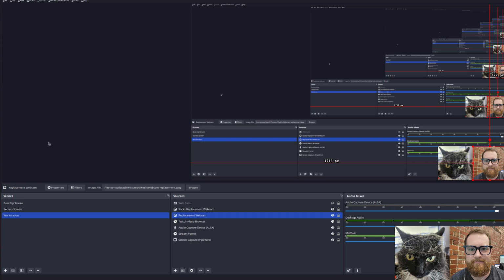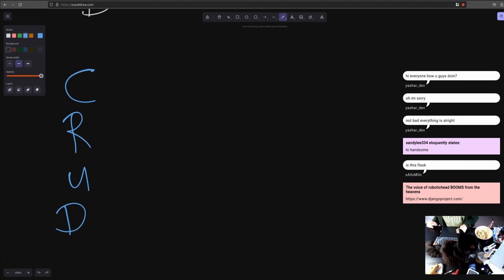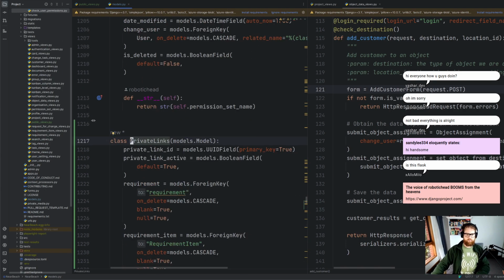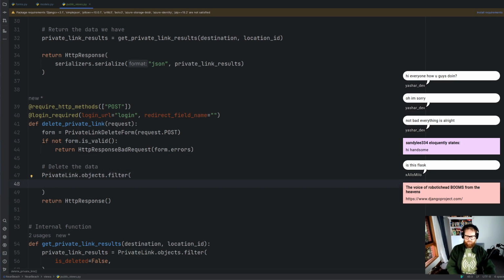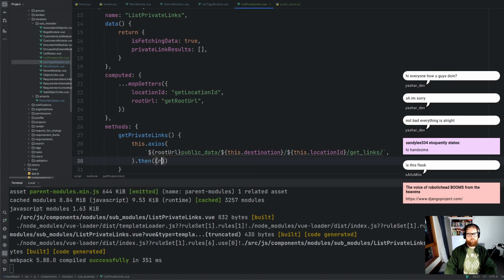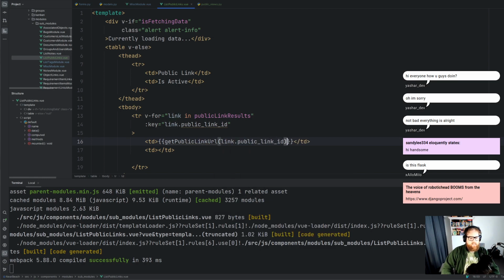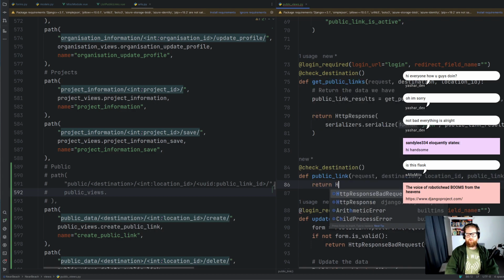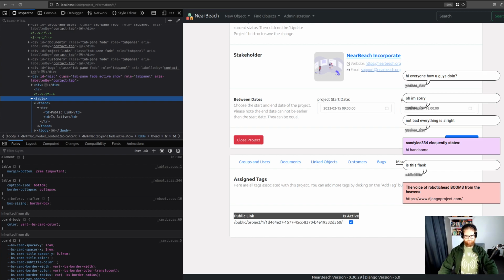Episode 262 - Python & JavaScript - Web development - Building NearBeach an open source project mana